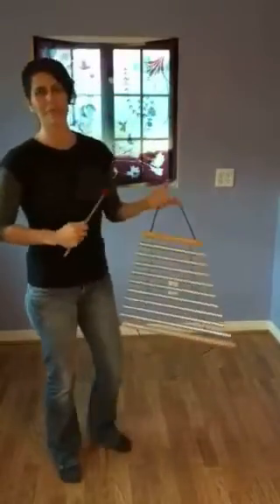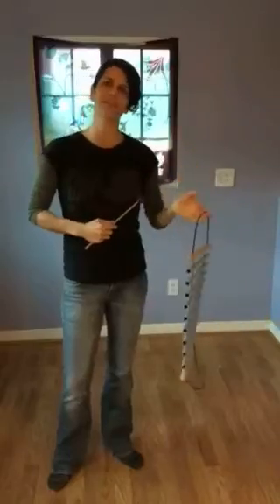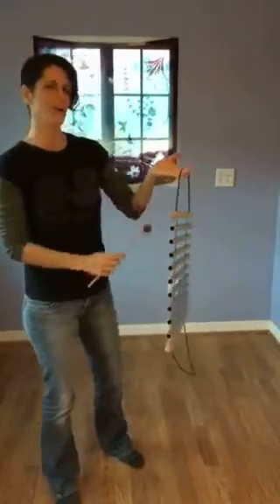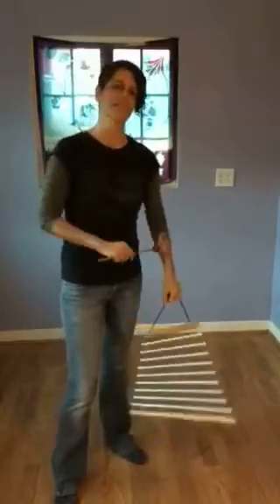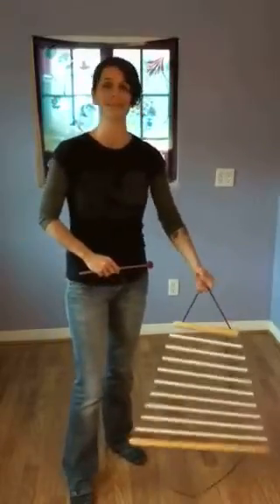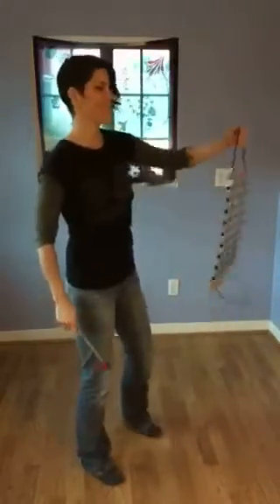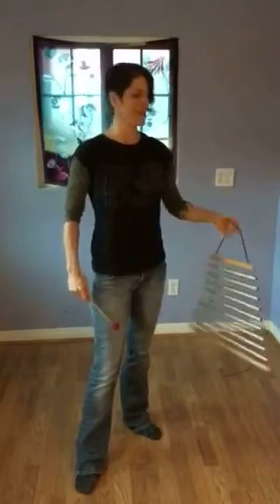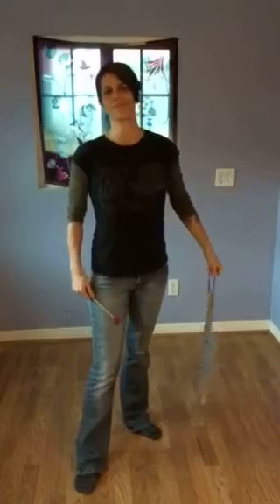Flow Chime - AIR Element Demo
Check out Kerem's demo of the Air element tuning of the Flow Chime.  What a wonderful sound!

All Flow Chime models are available through Beautiful Sounds